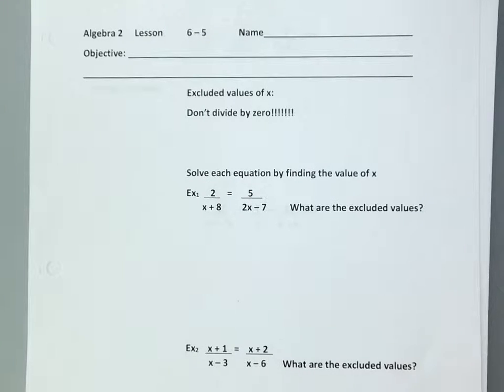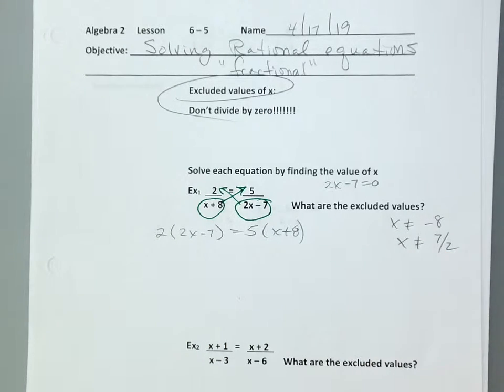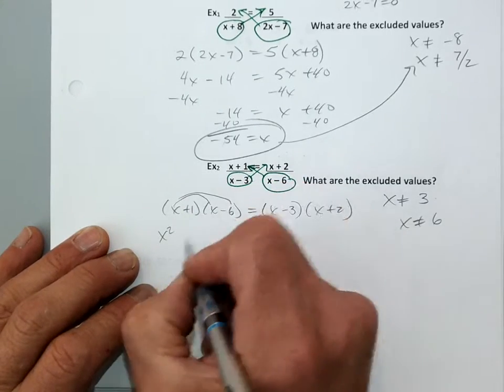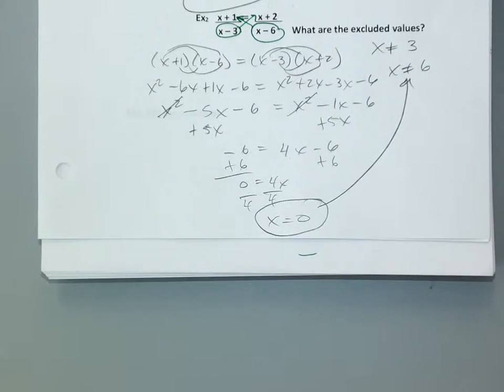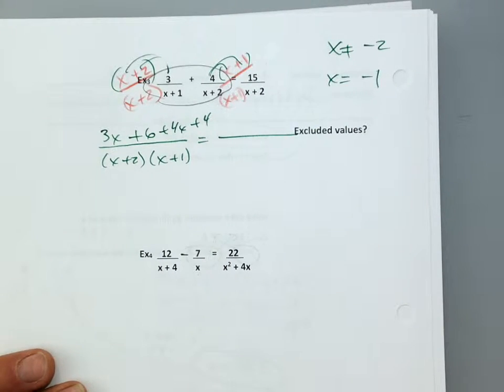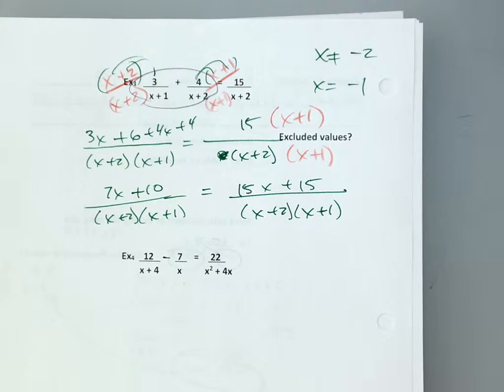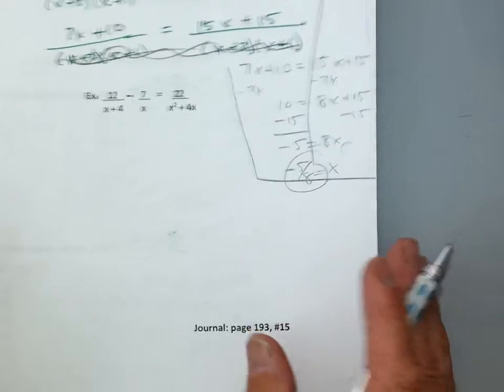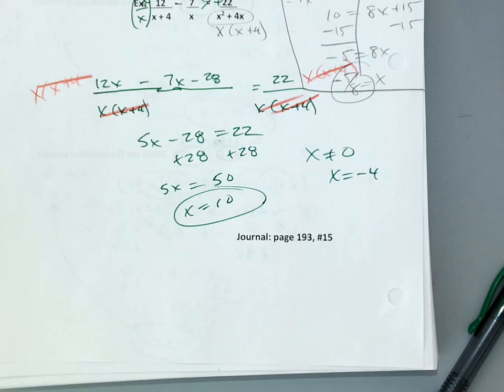Alg26 5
Description